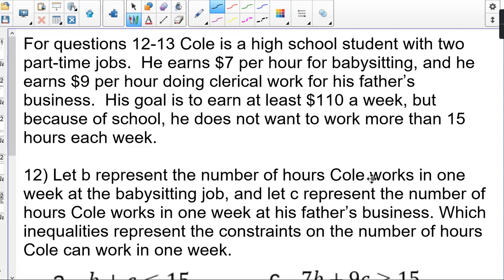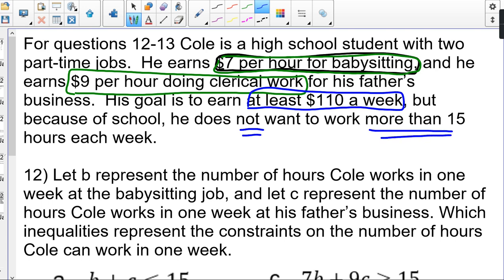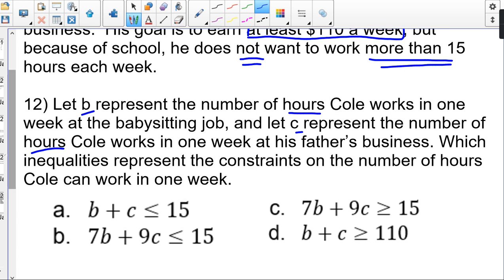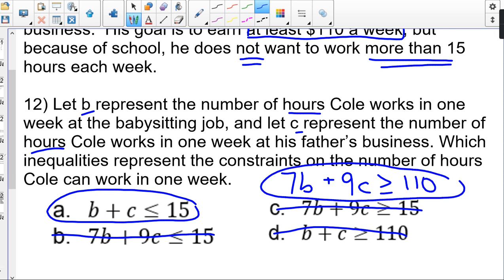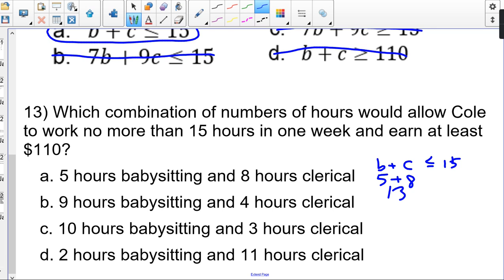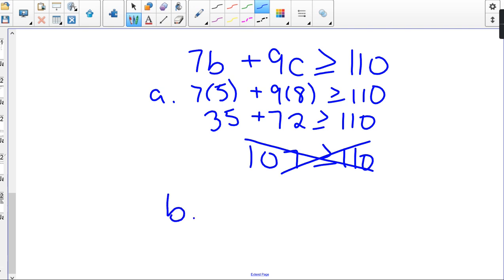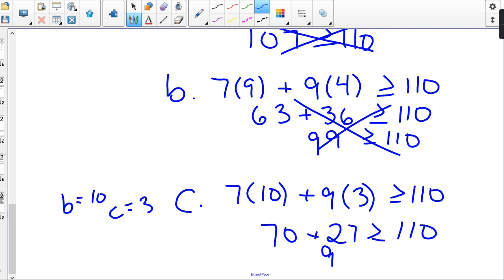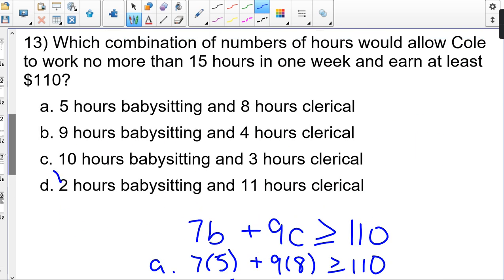Midterm Review 12-13